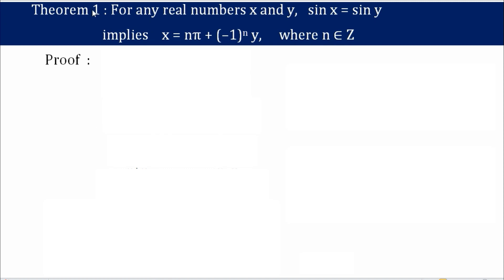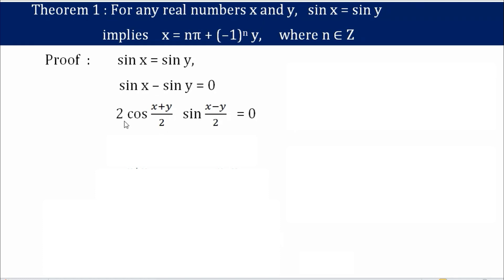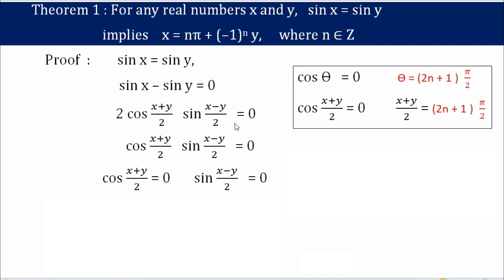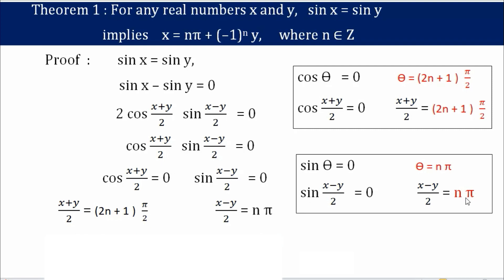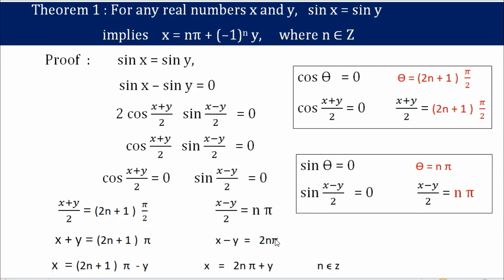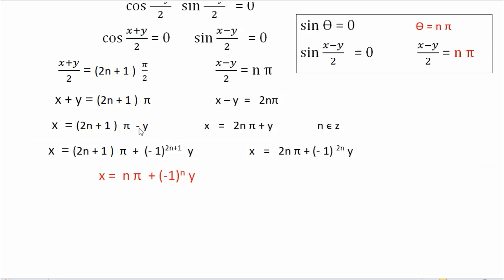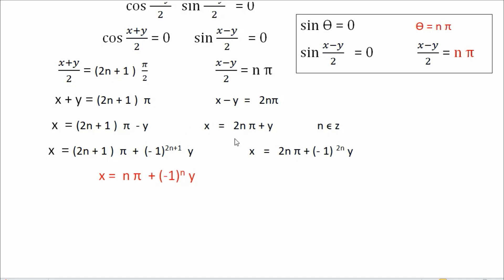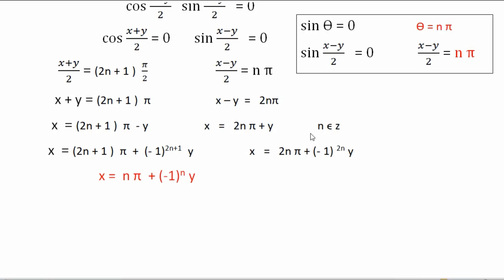Theorem 1 | Chapter 3 | Class 11 | Trigonometry Functions | NCERT math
trigonometry class 11 Theorem 1

 In this video i have discussed Theorem 1 of class 11, chapter 3

 (Trigonometric functions ) Trigonometry is a branch of mathematics that studies relationships involving lengths and angles of triangles.

 The main functions in trigonometry are Sine, Cosine and Tangent. They are simply one side of a right-angled triangle divided by another. For any angle "θ": (Sine, Cosine and Tangent are often abbreviated to sine, cos and tan.)

Happy Learning!!!